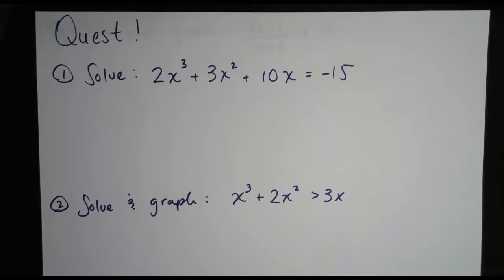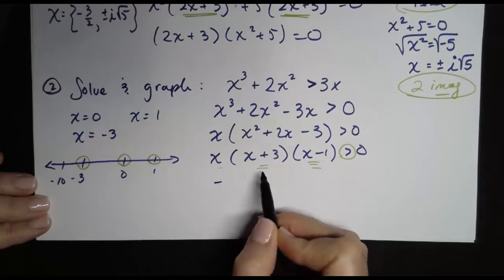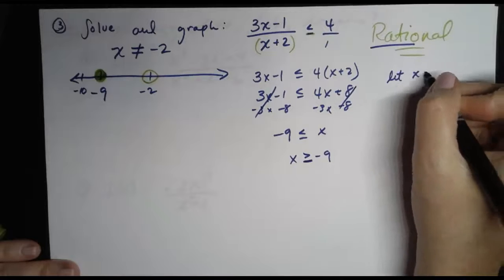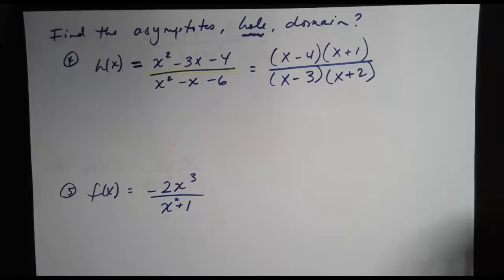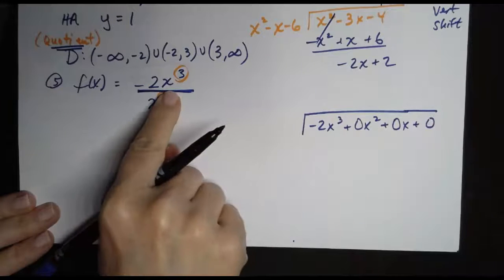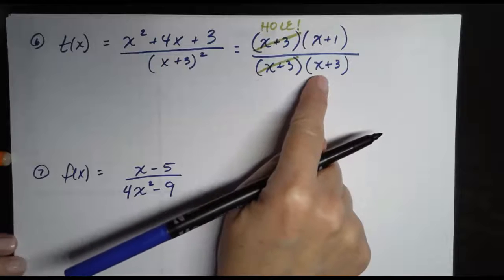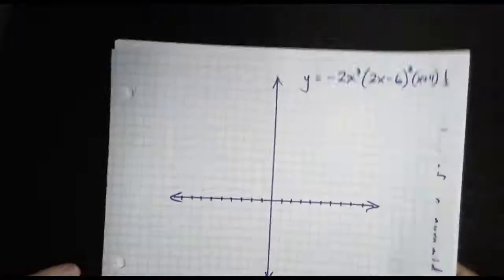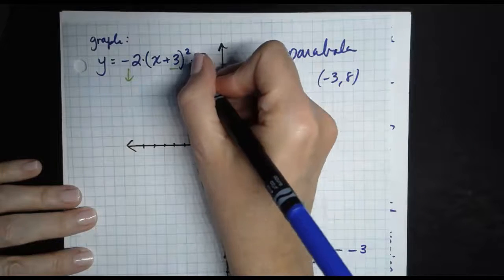MA Chapter 3 Quest Review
In this video... solving and graphing quadratic inequaities, finding asymptotes, graphing a polynomial function